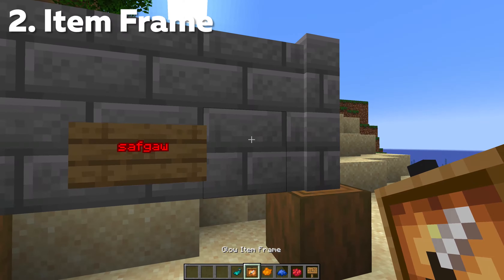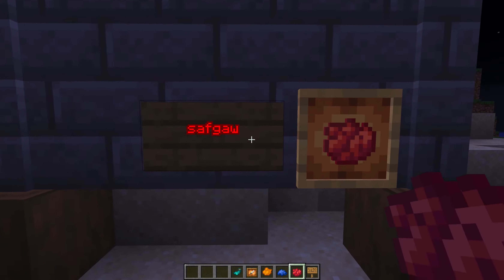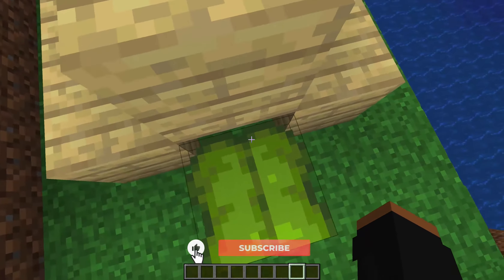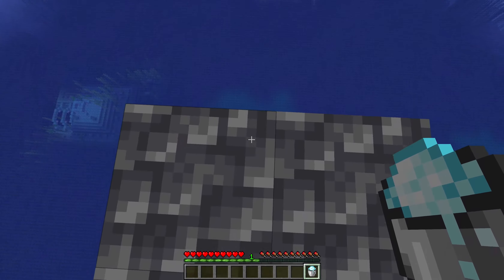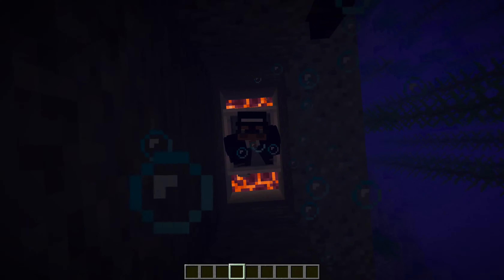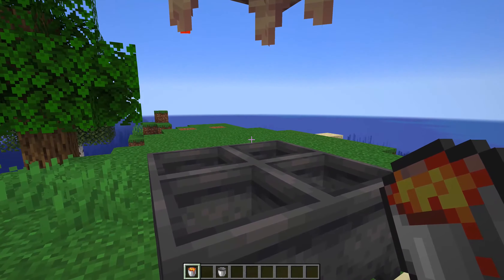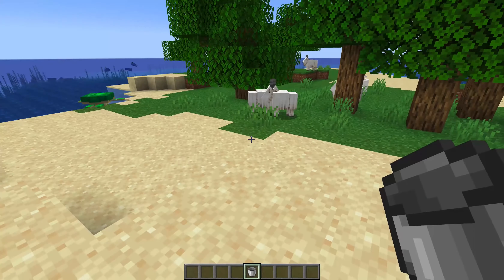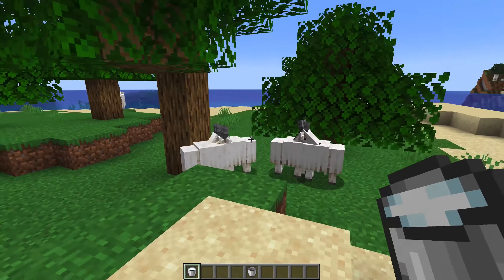10 *NEW* Minecraft Caves and Cliffs Secrets That You Missed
Today I'll be showing you 10 Minecraft 1.17 secret tips and tricks that you probably don’t know about!

⏰ TIMESTAMPS ⏰

0:00 - Glow

0:07 - More Glow

0:24 - Dripleaf

0:44 - Snow Clutch

1:01 - Waterloggable Rails

1:14 - Infininate Lava

1:37 - Axolotl Fight

2:03 - Skeleton Transformation

2:22 - Goat Milk

2:41 - Outro